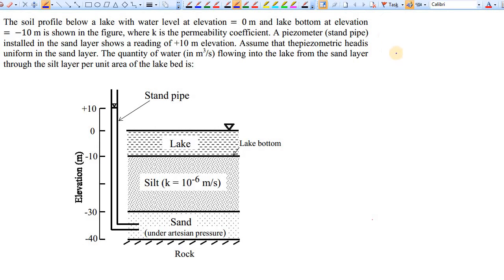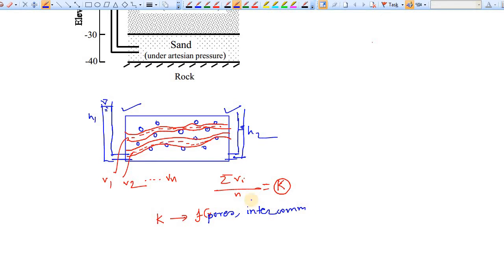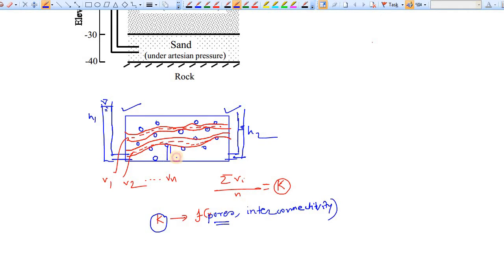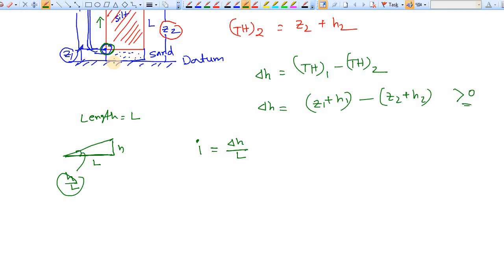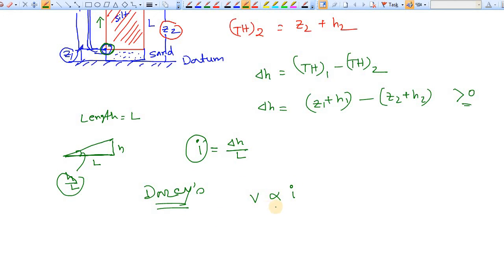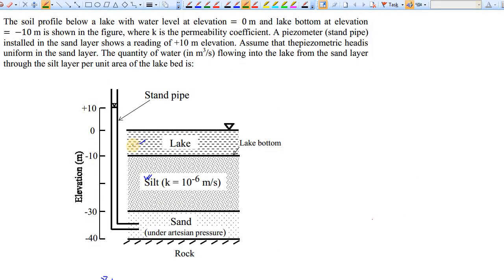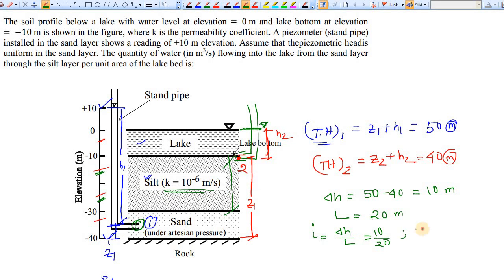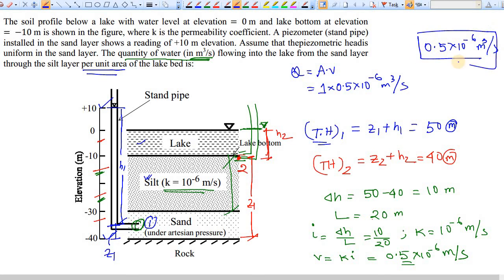Permeability of Soil | Total Head | Darcy's Law | GATE 2013 | Tonmoy Maity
Permeability of soil is a very important property of soil which plays a vital role specially for designing of Well. In this video let's learn the basic concept of permeability and Darcy's Law with the application in the numerical problem which has been taken from GATE 2013.

This is a free YouTube channel which help Civil Engineer in their preparation for GATE and ESE and will guide you in making plan to crack ESE/GATE question paper, Please revise every detail of all the subjects with me and crack any exam like a Pro.

1. Learn Each civil Engineering topic with basic concept.
2. Dedicated Concept Through Question Program.
3. Absolutely FREE access to any Video.
4. You can ask doubts about any Topic.
5. Download the videos & watch offline.

If you don’t wish to miss any updates and or latest videos about ESE GATE or any other competitive Examination preparations,

to the channel now. Feel free to spread the word – share the videos with your friends and classmates as Sharing is Caring.

So, are you ready to have a beautiful Civil Engineering Preparation Journey?